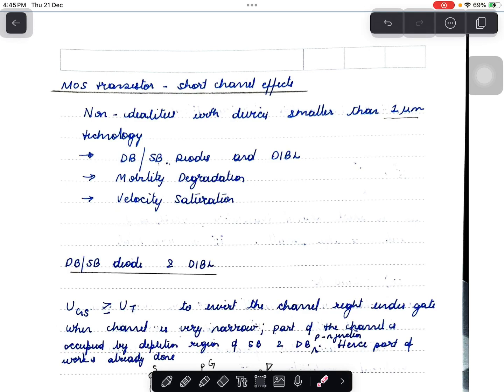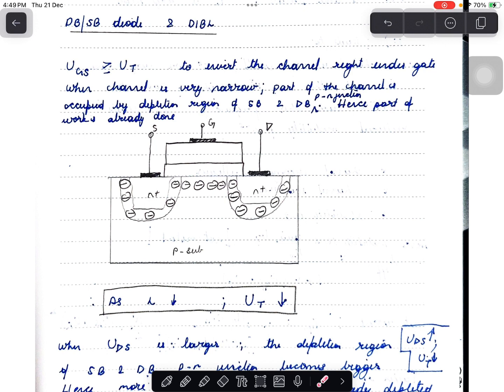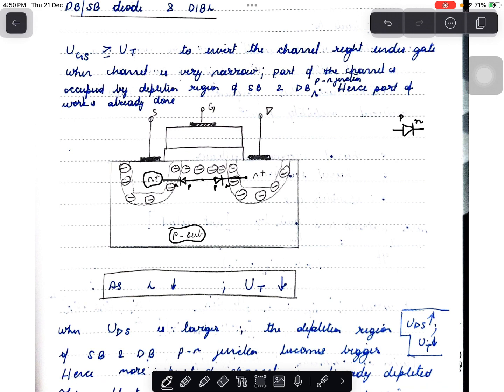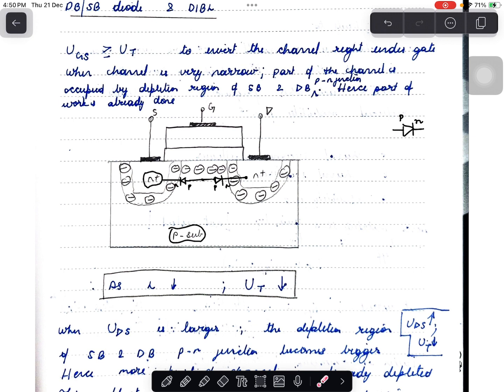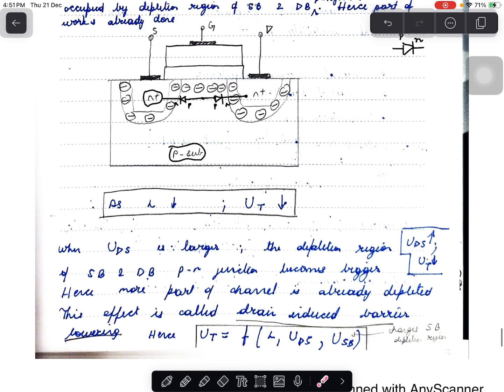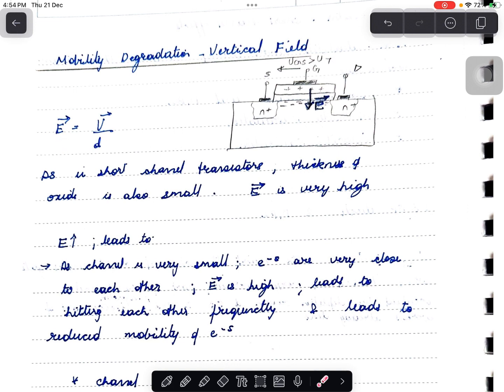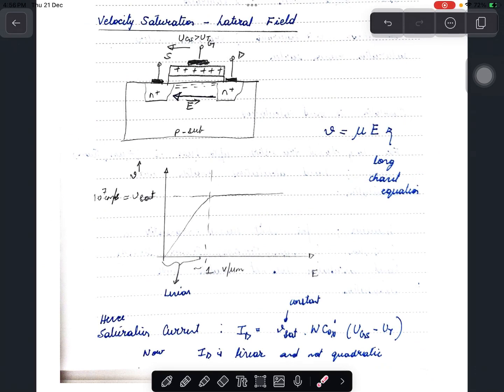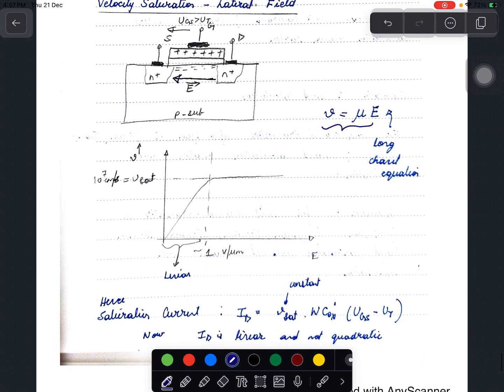Microelectronics 1.5 MOS transistors small channel effects for short length transistors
MOS transistors small channel effects: Mobility degradation. velocity saturation, Drain bulk / source bulk and Drain induced barrier lowering